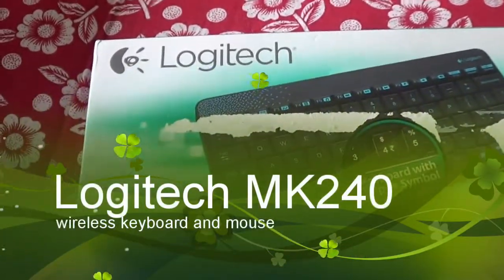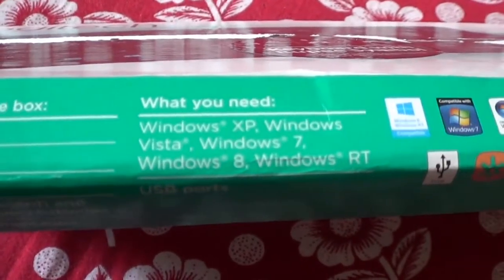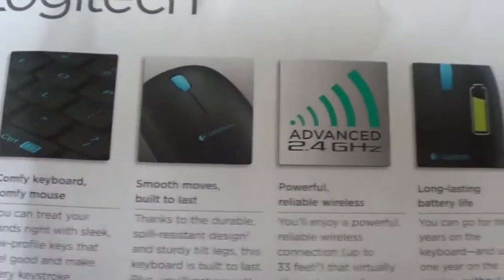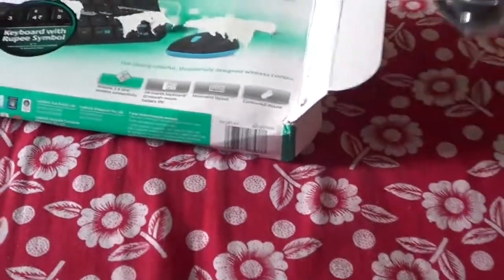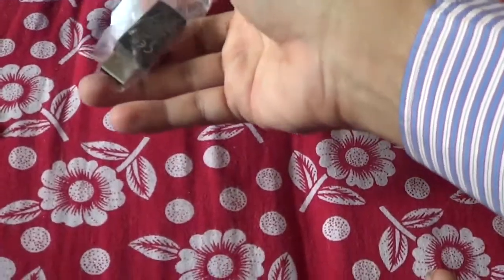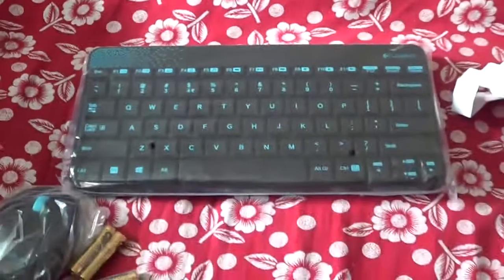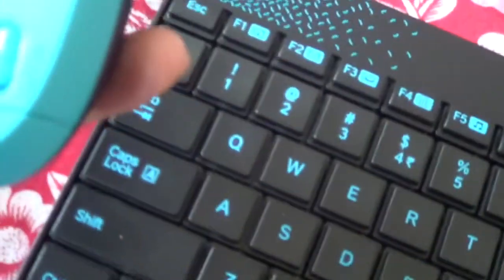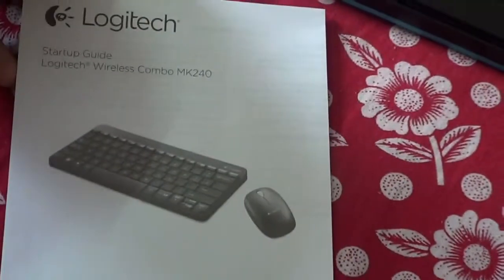Unboxing of Logitech MK240 - wireless keyboard combo